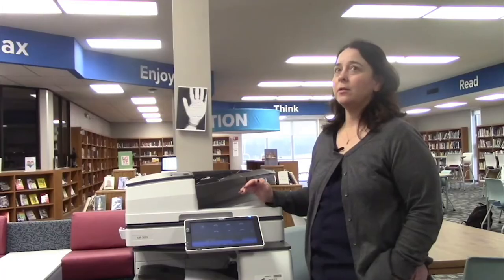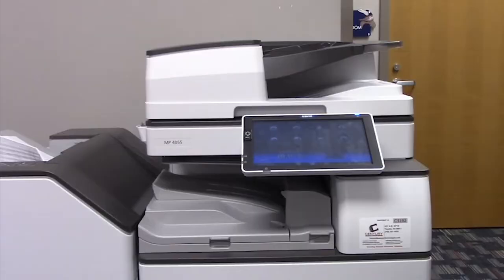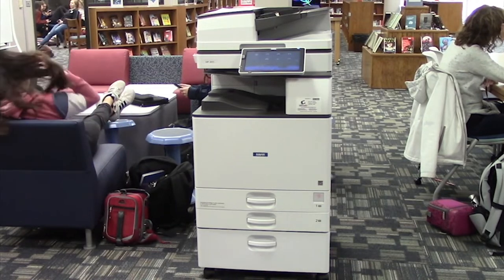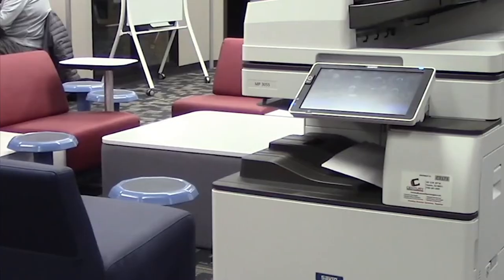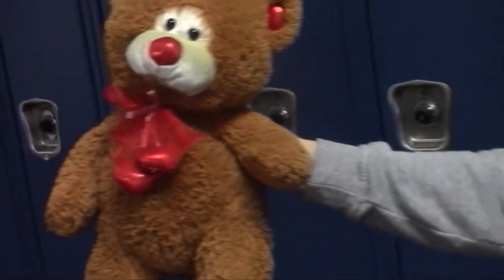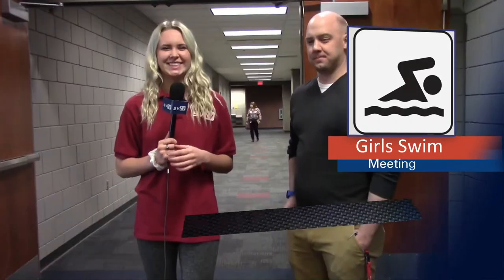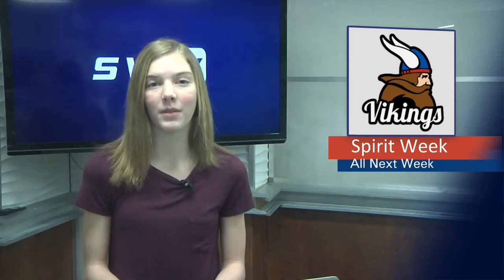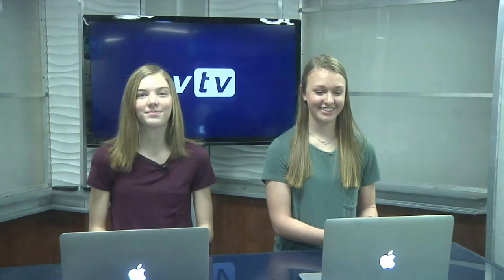2-6-20 SVTV Daily News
Seaman High School Daily News Show
Stories: Swim Standup & New Copiers
Anchors: Bethany & Erin
Director: Blaize
Graphics: Kyson